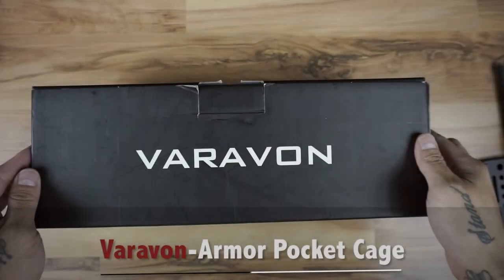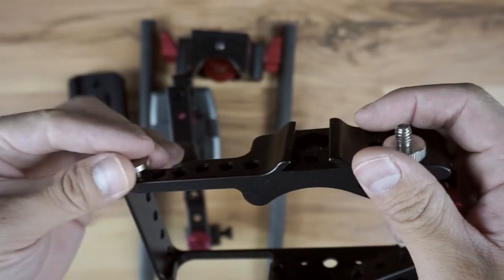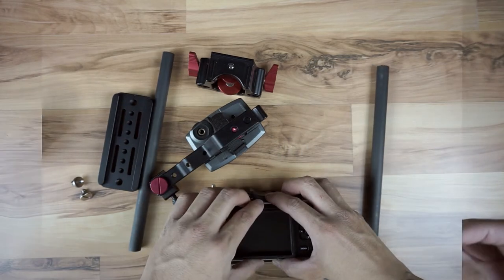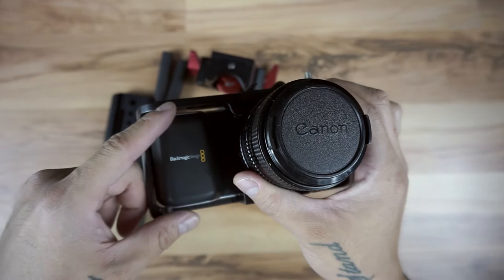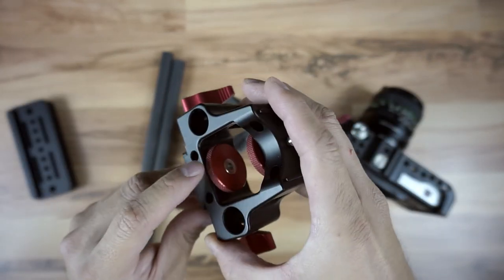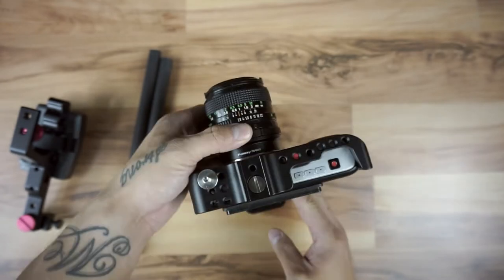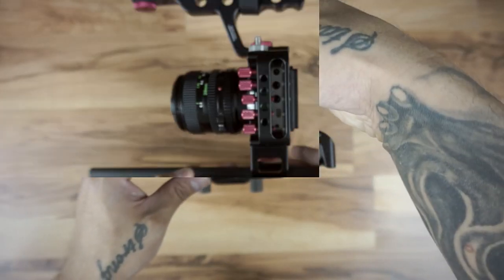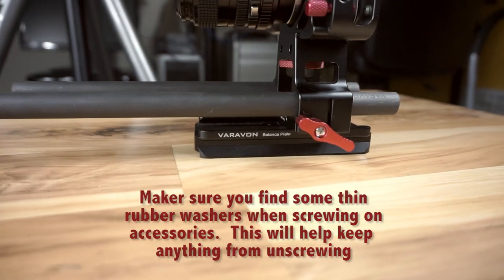Varavon Armor Pocket BMPCC Cage - First Look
Here is a quick look at the Varavon Armor Pocket BlackMagic Pocket Cinema Camera (BMPCC) Cage.  It runs anywhere from $320-$360 for the entire set up.  This a great way to add your BMPCC to a tripod and add additional accessories such as a Follow focus, monitor, matte box etc.  There are also plenty of 1/4 20 holes and a handle to add additional accessories.  I do like it and the color way but wish it did have some sort of integrated handle like the Tilta Cage.  You might want to add thin rubber washers as screwing anything metal to metal can eventually back out.  This was apparent when leaving the body in the cage over time.  The screw holes may not have been flush on mine on the inside either.  To try to avoid the screws backing out i screwed the screws in very tight causing circular impressions on the top and bottom of my BMPCC.  The best thing to do is just get some very thin rubber washers and maybe line the inside of the cage with a very thin soft adheseve material to avoid scratching.  Hope that helps.

If you are interested in where you can get the gear you can
for direct links.  This does help me out but you can always take the info and manually search it if you prefer.  It will cost you the same either way.